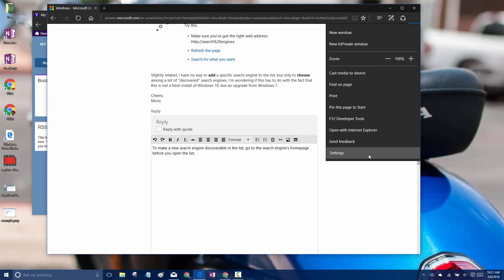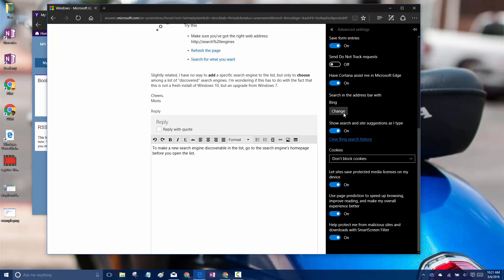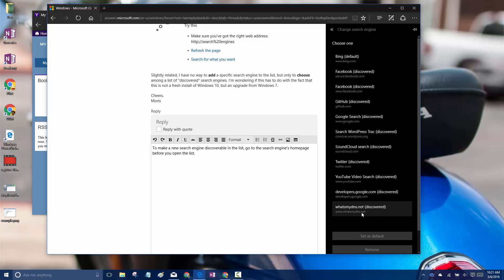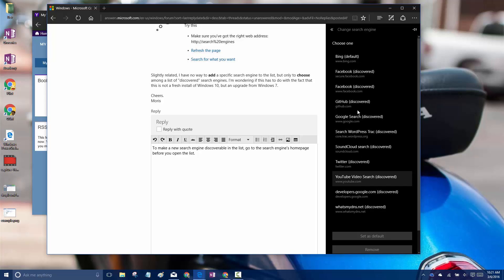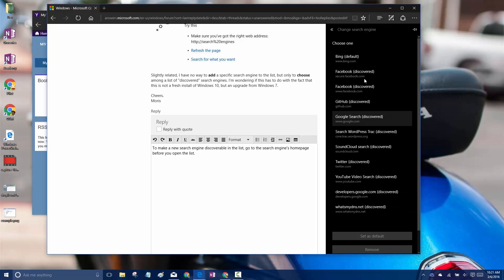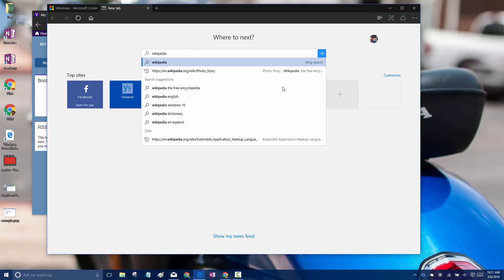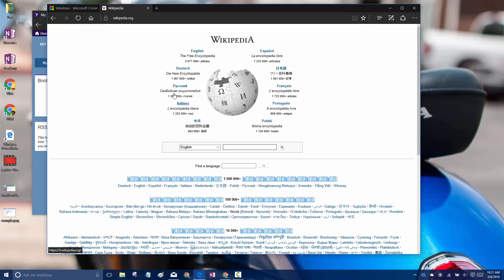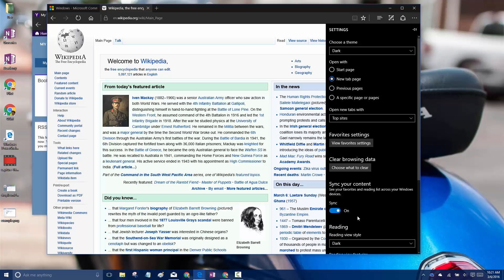AddingSearchEngineEdge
Edge detects new search engines automatically. To add a new search engine to your list, just go to the search engine's homepage before you open the option.